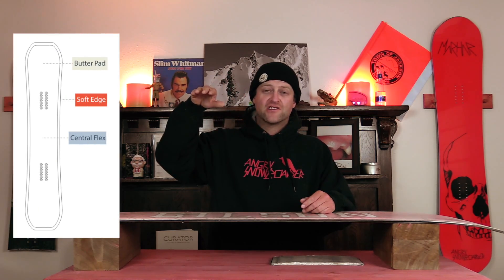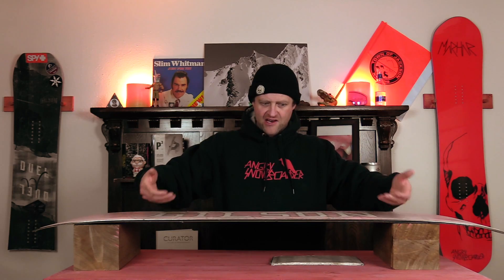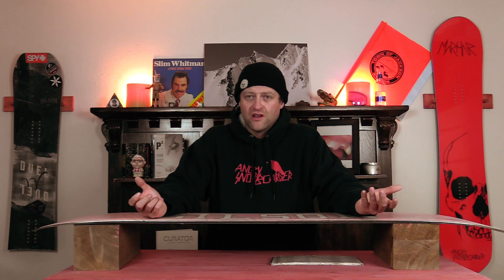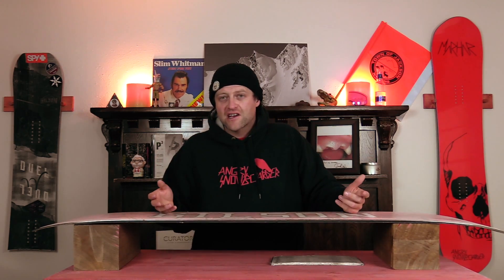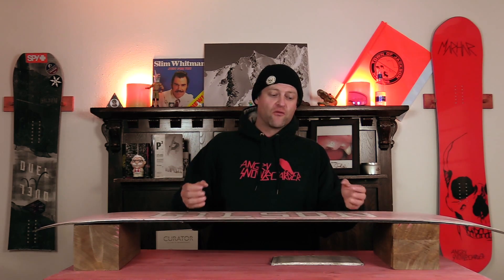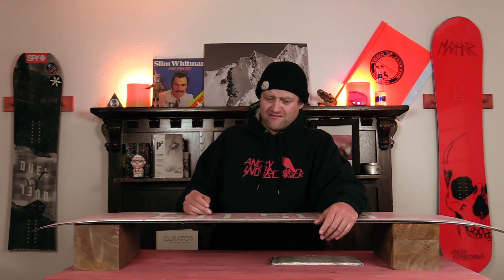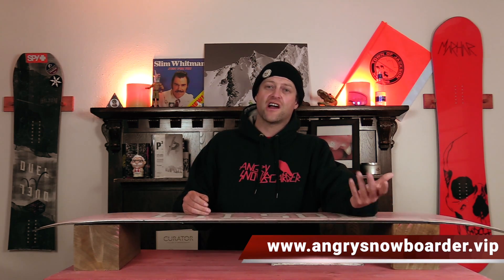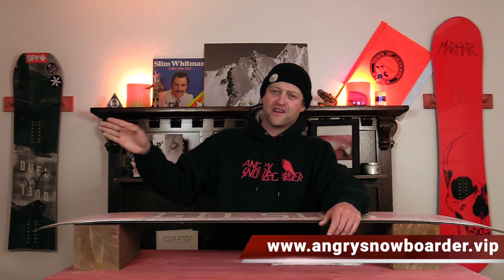The Gilson Butter Pad Technology: Explained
Welcome to Explained the only series on the Internet that takes the technology that companies are marketing towards you and breaks it down it its rawest form. The goal of this series is to make you a more knowledgeable snowboarder of the Internet as well as make your decision buying process that much easier. So if you have a few minutes to kill sit back, watch, learn, and progress. In this video Avran talks about Gilson Snowboards Butter Pad Technology.

No One Should Buy This Shit!

17. St. Bernards Saint Bernard